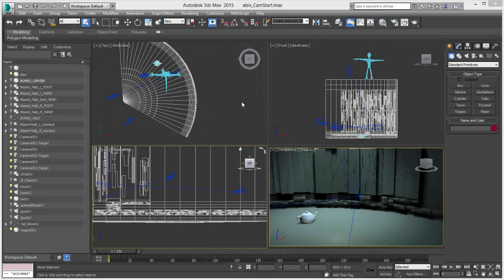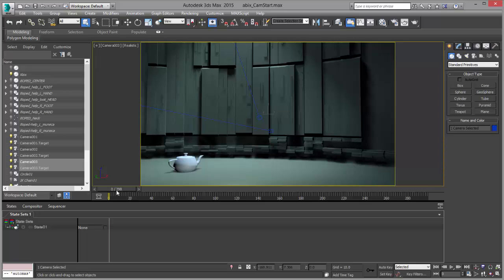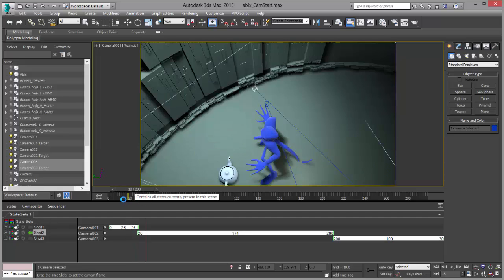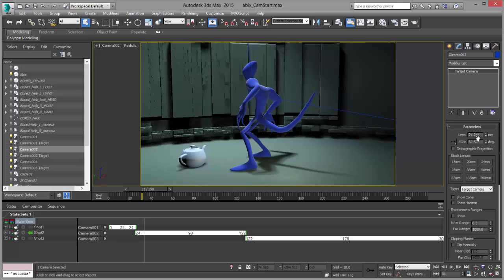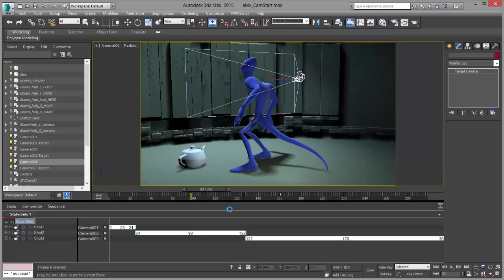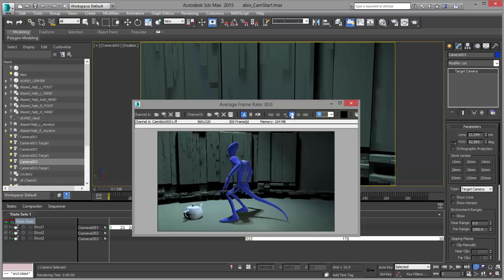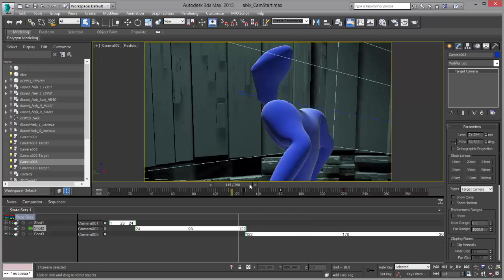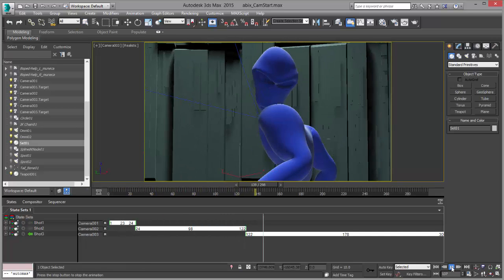3ds Max 2015 Extension 2 Camera Sequencer Basics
In this video we go over how to use the new Camera Sequencer in 3ds Max 2015 Extension 2